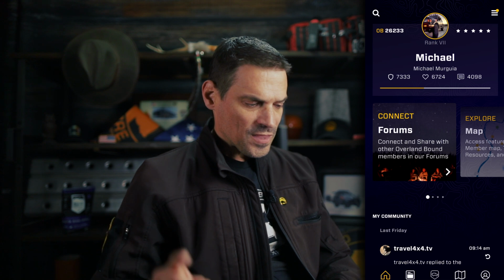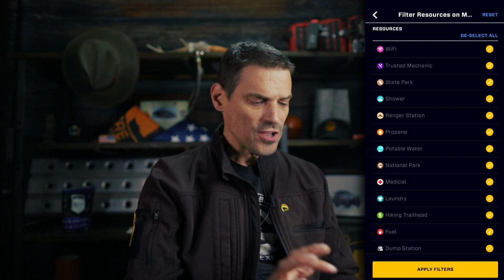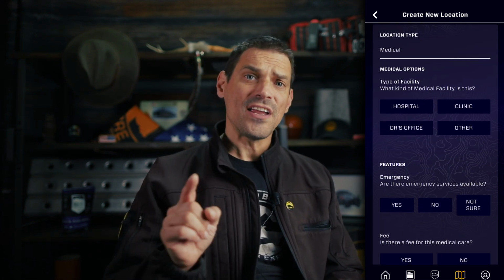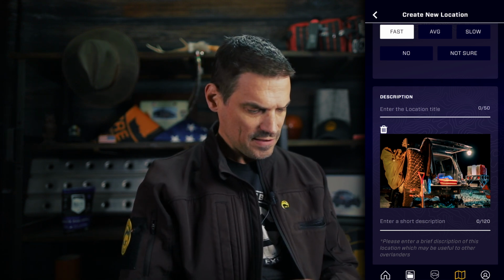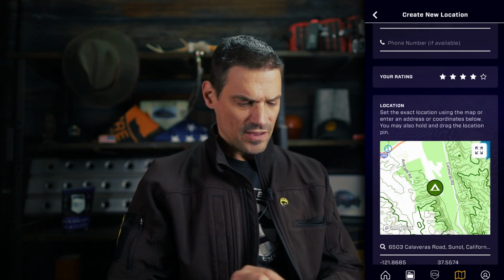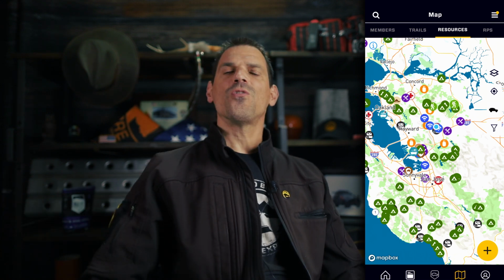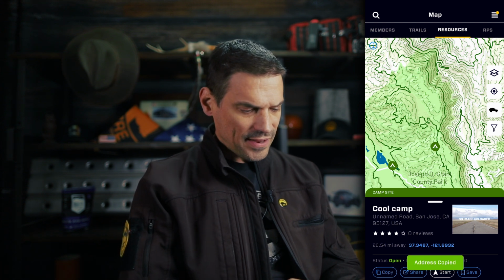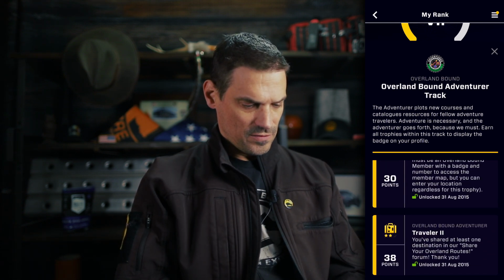Our App - Nuts and Bolts: Add Locations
Communication: Garmin InReach Explorer Plus:
Communication: Yaesu Original FTM-400XDR HAM
Communication: Uniden PRO520XL 40-Channel CB Radio
Communication: Midland MXT400 40 W GMRS:
Storage: Roof Rack Storage Containers:
Recovery: MaxTrax Recovery Boards:
Recovery: Warn 87800 M8000-s Winch with Synthetic Rope:
Lights: KC HiLites - MEMBER DEALS (must log on as member):
Tires: BFGoodrich Mud-Terrain T/A KM2
Tent: Gazelle T4 Camping Hub Tent (4-person):
Battery: NorthStar Ultra High Performance Group 31 AGM Battery:

Mavic Pro Drone:
Canon EOS 5D Mark IV Full Frame Digital SLR:
Canon EF 50mm f/1.8 STM Lens:
Canon EF 24-105mm f/4L IS USM Zoom Lens:
DJI Phone Camera Gimbal OSMO MOBILE:
Azden WHD-PRO Wireless/Shotgun Microphone Audio Kit:
Zoom H1 Handy Portable Digital Recorder:
AZDEN EX503 Omni-Directional Lavaliere Microphones:
Pelican Air 1525 Case With Foam (Black):
Aputure Amaran LED Video Camera Light Panel 5500K:
Aputure Amaran On Camera LED Light:
Video Editing Software - Adobe Create Suite: